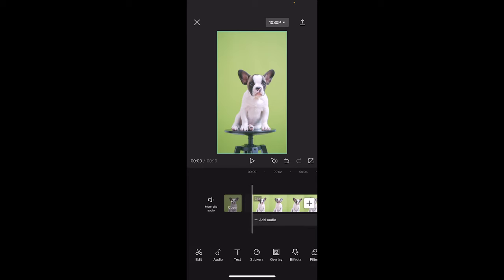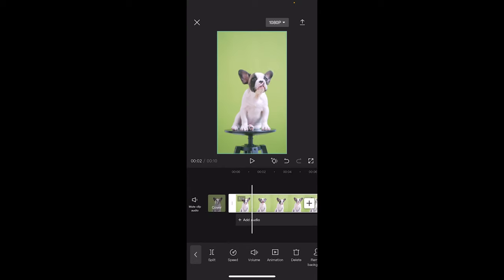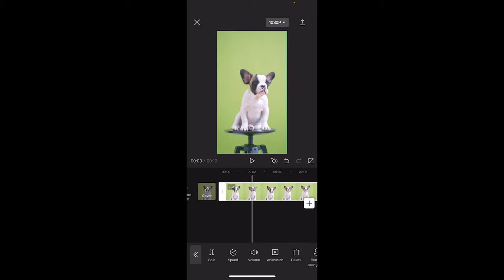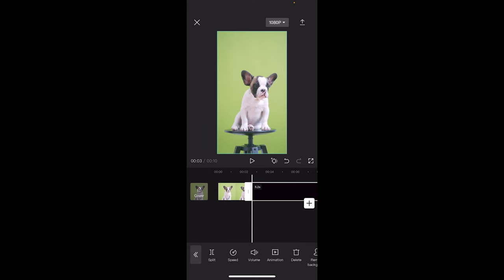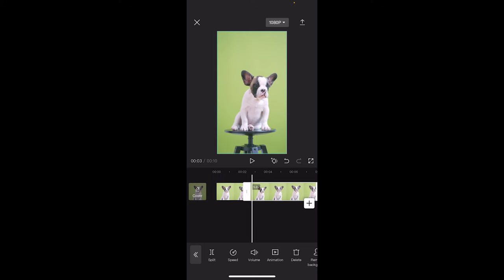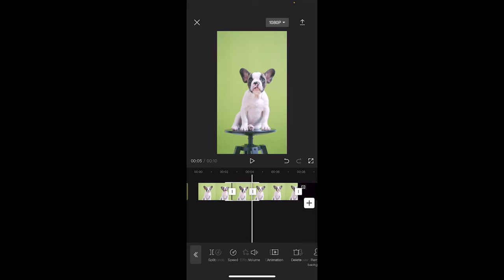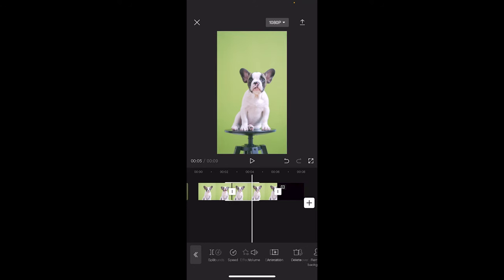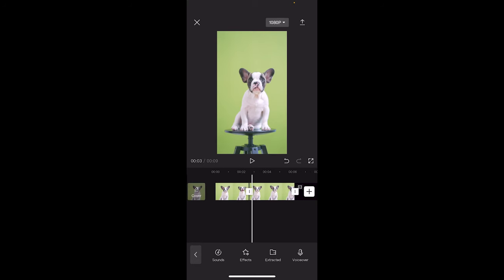CapCut - How To Remove and Edit (Middle) Video Footage & Clips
In this quick tutorial I show you how to remove footage from the middle of your video that you do not want.  We look at the split functionality and how you can remove unwanted parts of your clips.